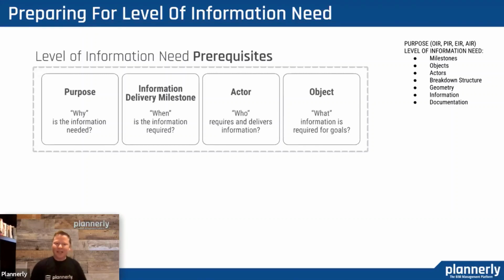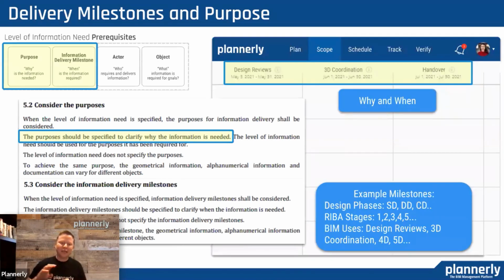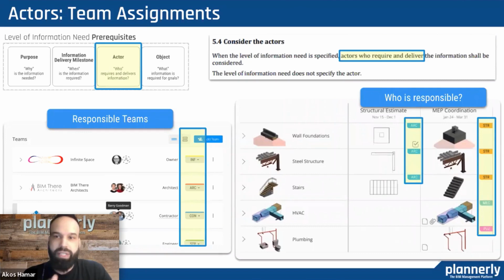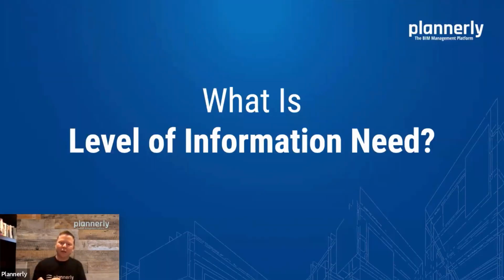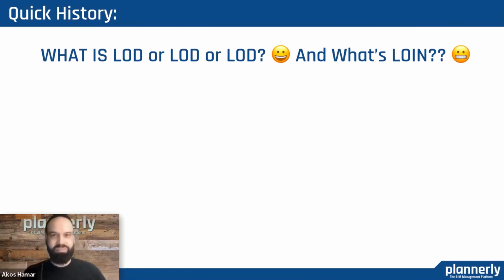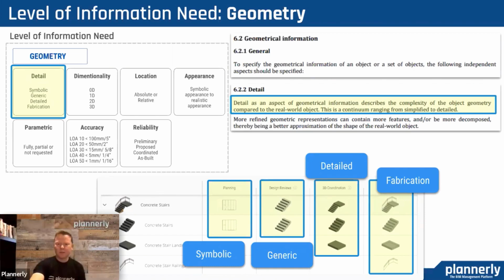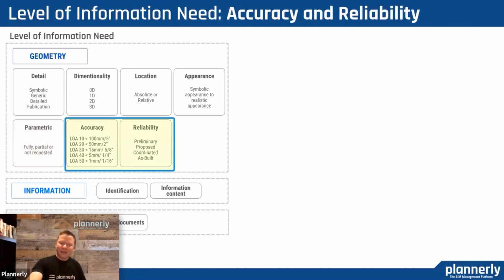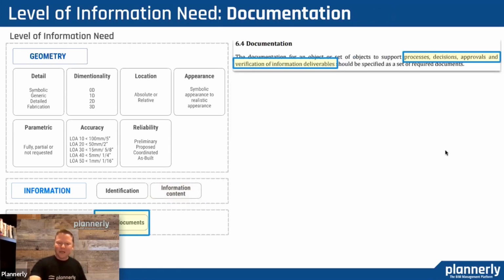Explaining 👉 Level of Information Need 👈 for BIM and 🌐 ISO 19650 Appointment Workflow (Part 2 of 3)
To implement Level of Information Need you must first be prepared! It is critical to define:
1. the purpose of the information exchange (WHY is the information needed?)
2. what is the Milestone/Stage/Phase/Data Drop (WHEN is information required to be exchanged?)
3. Actors/Teams/Team Members involved (WHO requires the information and who will produce information)
4. what are the "Objects" (WHAT tasks, elements, and more are required to meet the goals?)
5. and also WHERE and HOW information will be exchanged!

THEN you will be ready to define Level of Information Need 🚀

Learn how to prepare for Level of Information Need in BIM by defining the purpose, milestones, and requirements for your project. This video discusses the importance of asking why you're using BIM and what information is needed. It also explores different delivery milestones and how to break down the work structure. Discover how to identify specific objects and their documentation requirements, as well as how to assign responsibilities to team members. Gain insights into the concept of Level of Information Need and its role in geometric information and documentation. Find out how to effectively communicate and automate the checking of requirements using the Plannerly framework.

This amazing work on Level of Information Need is being led by the CEN/TC 442 group and is referenced in the EN 17412-1 standard.

As explained in the video Level of Information Need is broken into three main categories:
1. Geometry
2. Information
3. Documentation

TIME STAMPS:
00:00 Preparing for Level of Information Need
04:29 What is Level of Information Need? - the ISO 19650 approach to defining BIM requirements
05:24 Quick LOD History Lesson 😬 - LOD is not precise enough to define exact requirements
07:07 Understanding Level of Information Need
07:13 Geometry - Detail - how much Detail is required (each purpose might require different levels of detail)?
07:58 Geometry - Dimensionality - is it required in 2D or 3D?
08:13 Geometry - Location - where is the object and how does that relate with other objects?
08:35 Geometry - Appearance - how realistic does the object need to be, just symbolic or does the object need materials to be rendered?
08:54 Geometry - Parametric - does the object need to be adjusted based on parameters?
09:06 Geometry - Reliability and Accuracy - is this just proposed, are there tolerances, have ALL parties involved coordinated and approved the size and shape, does the object detail need to be accurate enough for just counting or will we need to fabricate from it?
10:14 Information - what data is important for identification - for example warranty details for an owner to manage a facility into the future
10:51 Documentation - what is the list of deliverables that are output from the workflow?
12:10 Structured information requirements
12:45 How do we follow this in practice?

The principle is that teams need to be able to clearly define structured BIM requirements that can also be automatically assigned and checked.